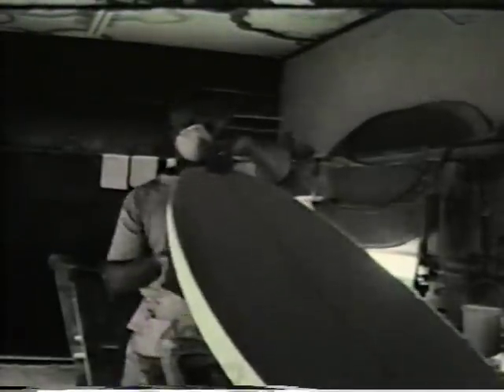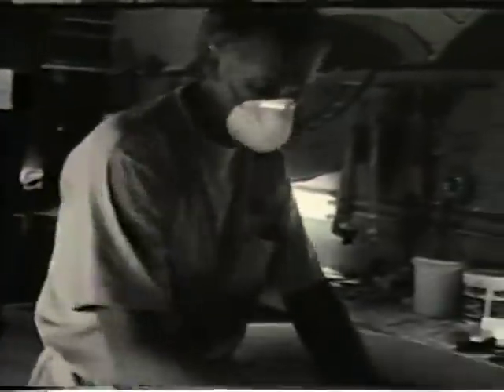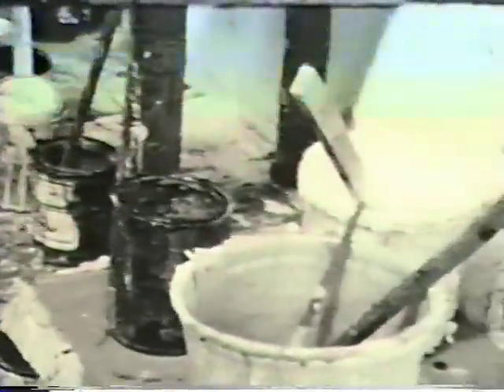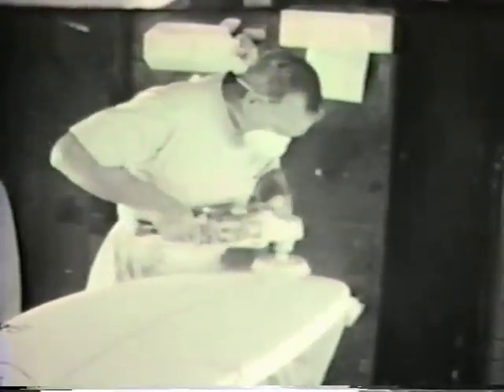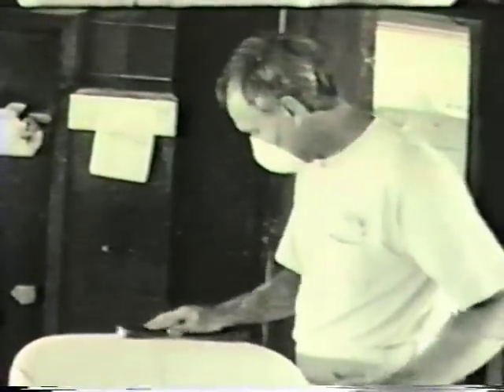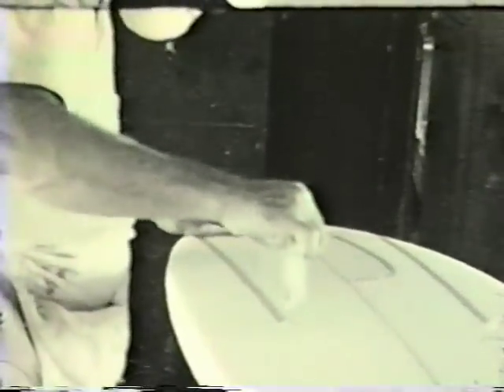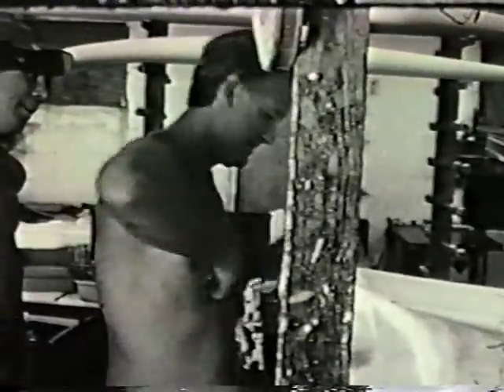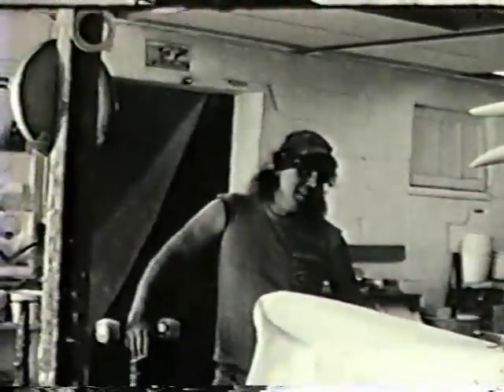Jim Phillips Surfboards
Documentary about world-class surfboard shaper Jim Phillips. Shot in 1991 at his surfboard factory in Cocoa Beach, Florida.

Film in Super 8mm film with non-sink sound. And edited on a linear, straight cut editing deck. Old School!